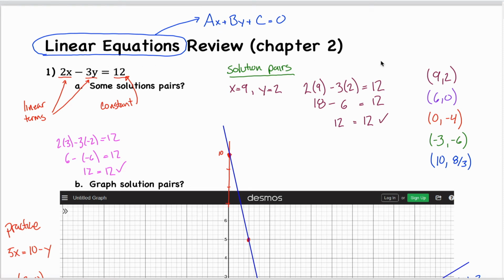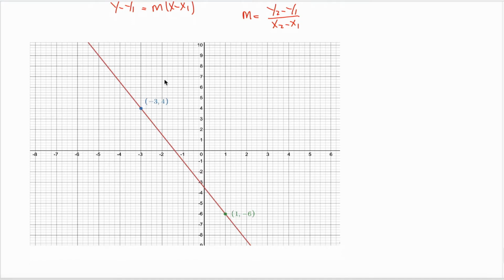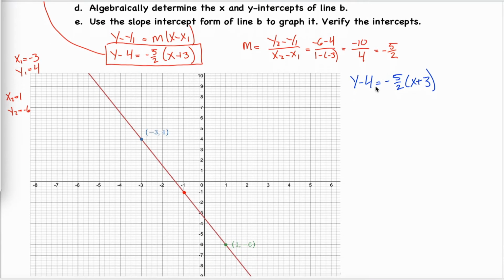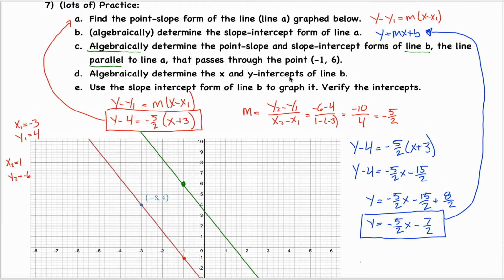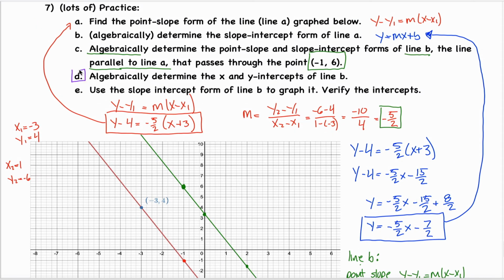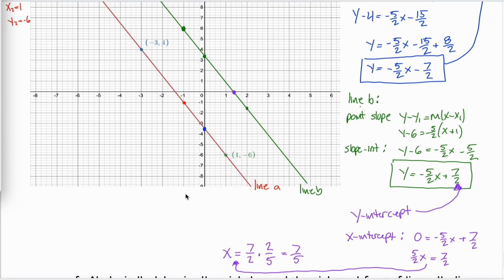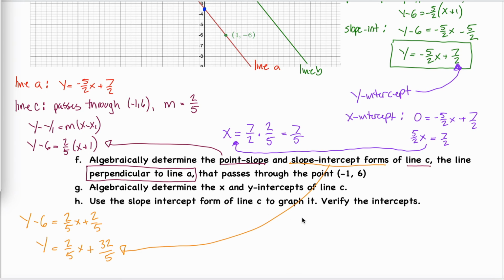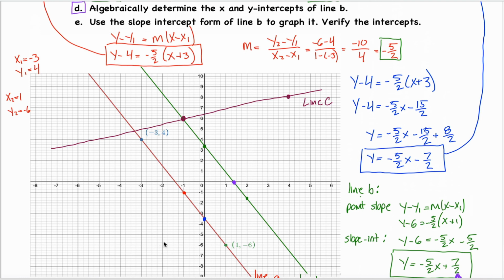Linear Equations - Practice Problem